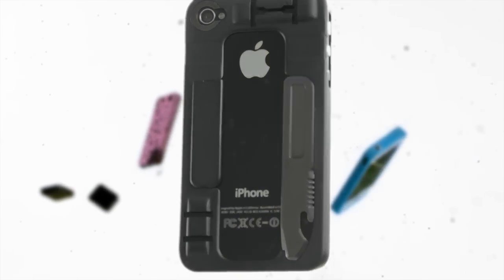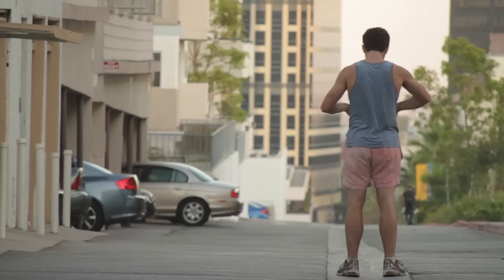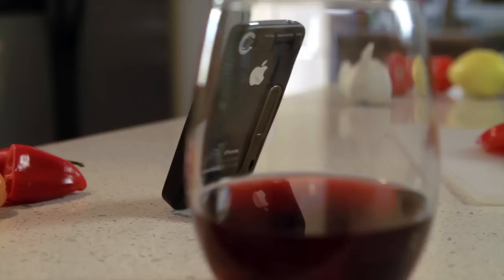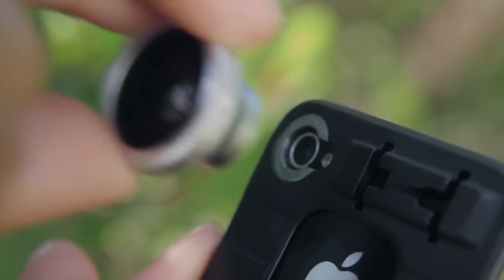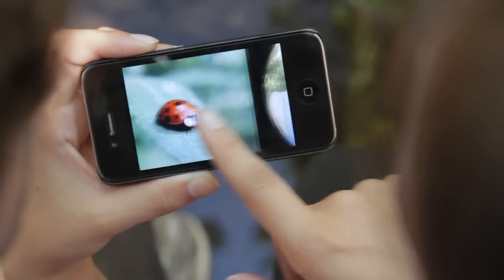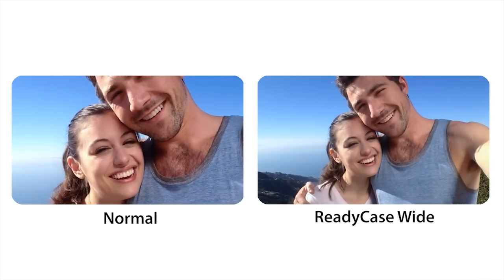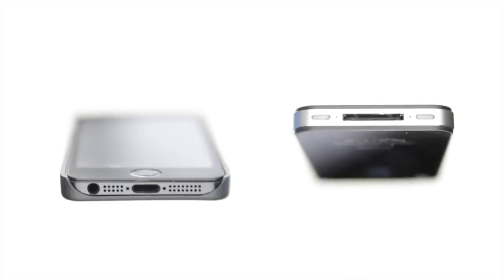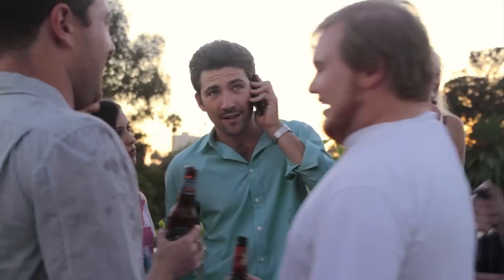ReadyCase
Why carry something around everywhere, if it isn't useful? ReadyCase is a multi-function iPhone case. It's useful.